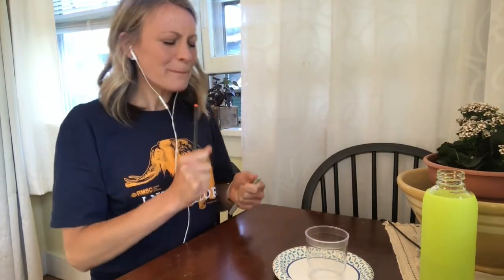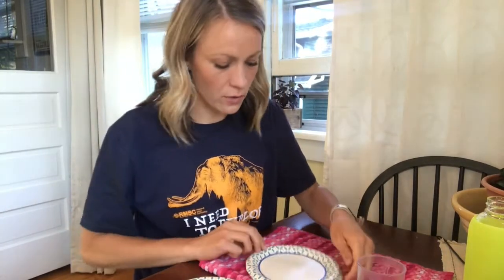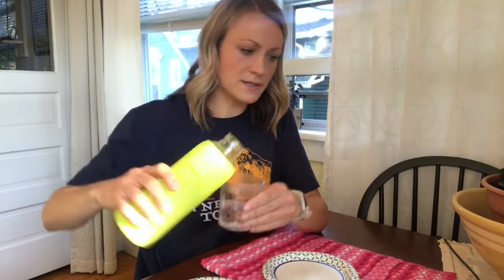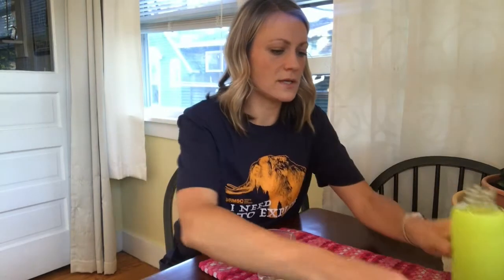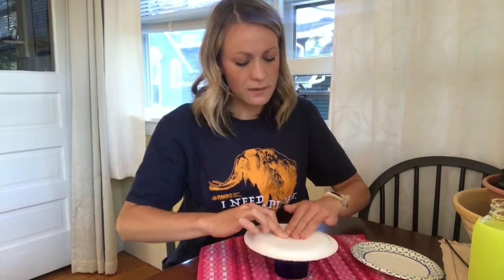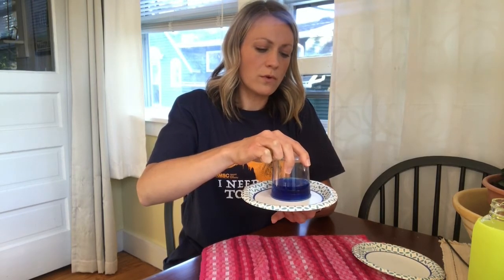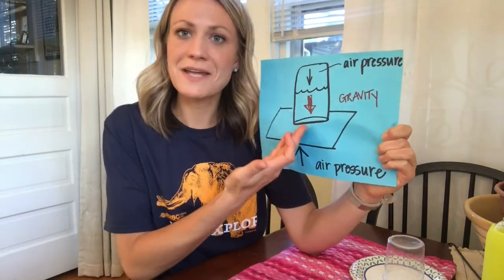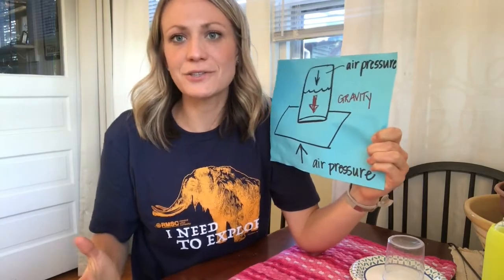Curiosity Bites: Under Pressure